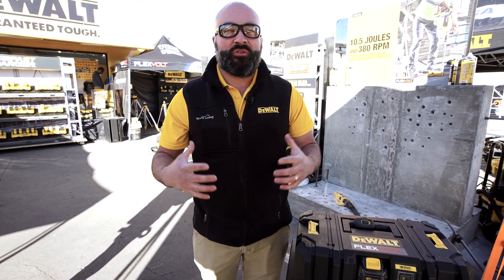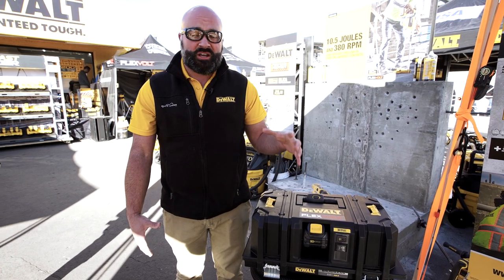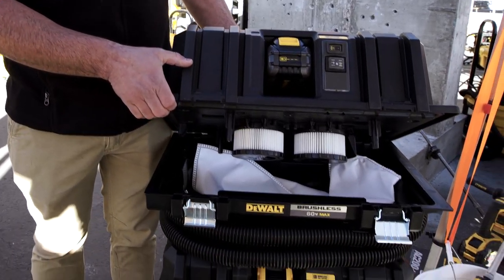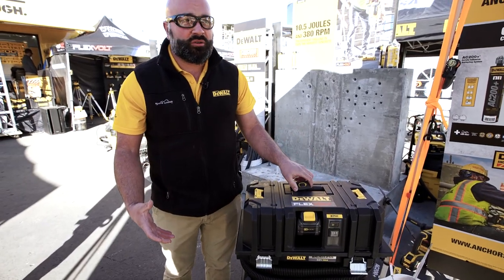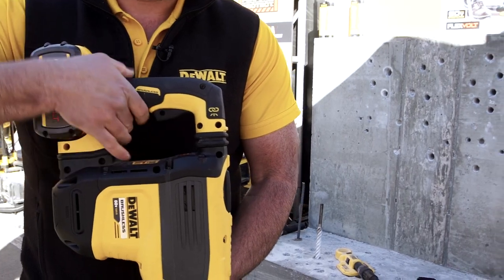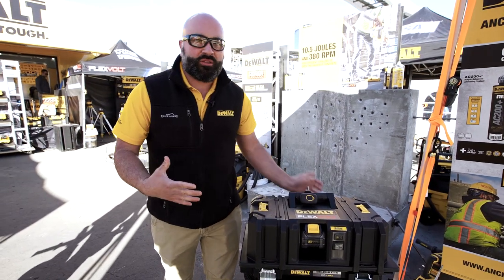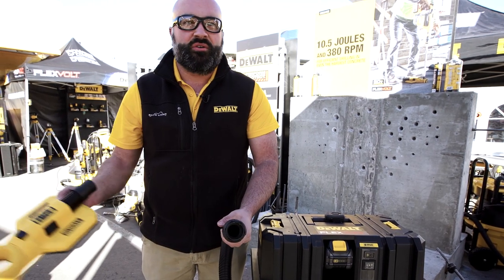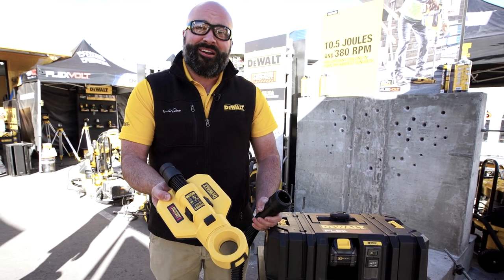DEWALT 60V MAX* Cordless Dust Extractor (DCV585) Product Overview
Running off of the DEWALT FLEXVOLT® 20V/60V MAX*battery, the cordless Dust Extractor is an efficient and portable way to achieve OSHA Table 1 compliance on the jobsite. This product features Wireless Tool Control™ with a remote, allowing the user to activate the extractor from the tool at a distance. It also features an automatic filter cleaning mechanism and includes HEPA filters.